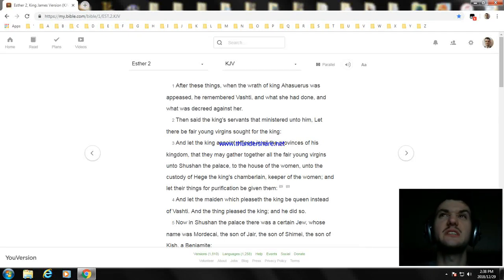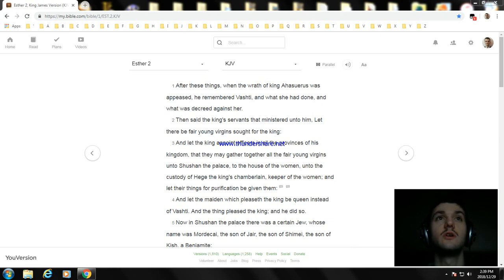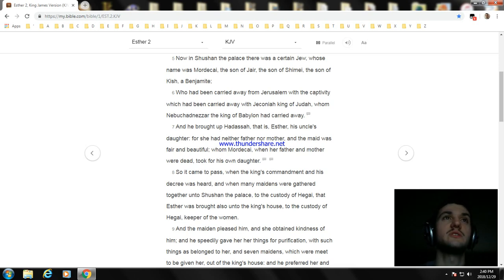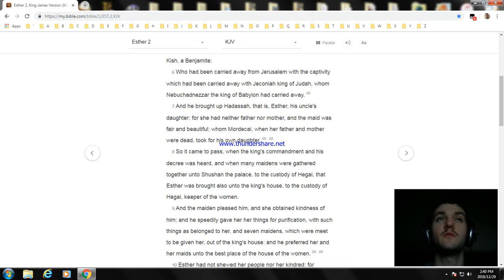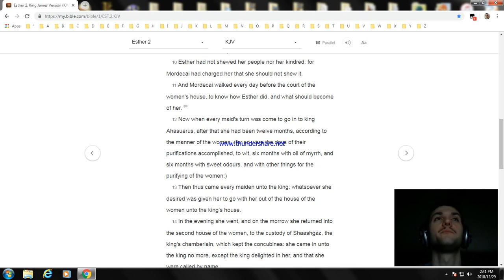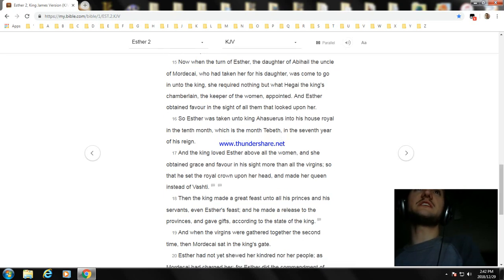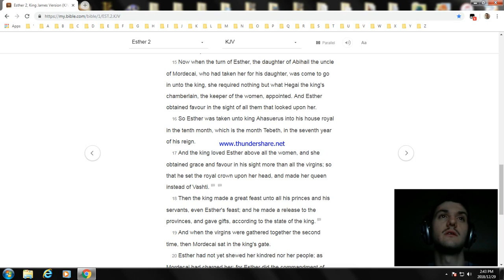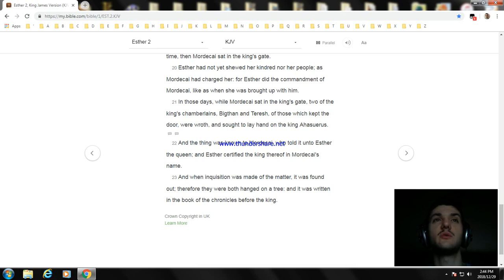Esther Chapter 2